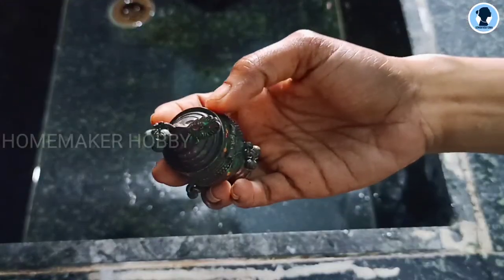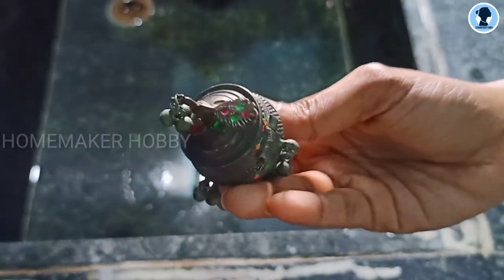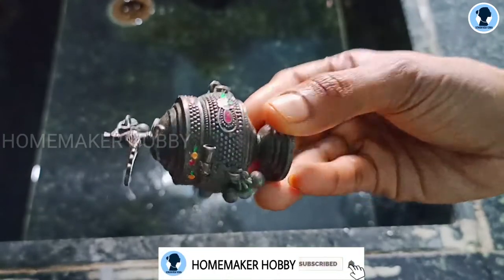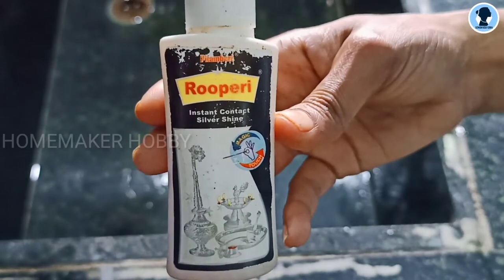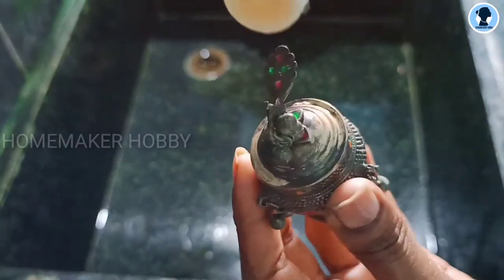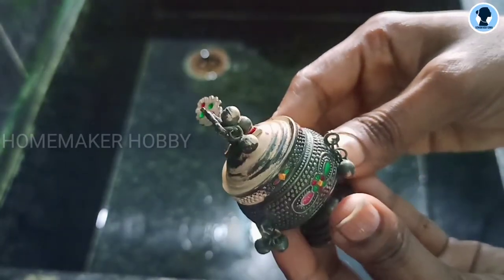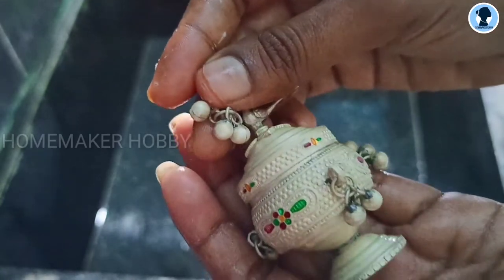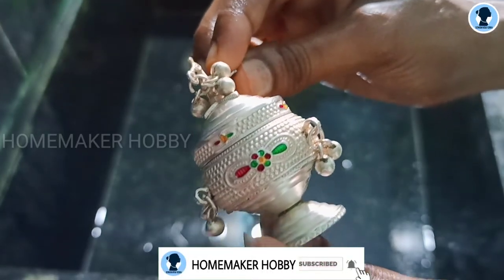How to clean silver items at home | Clean silver using this method | Tamil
Try this method only for Pooja items not for vessels that u use to eat.